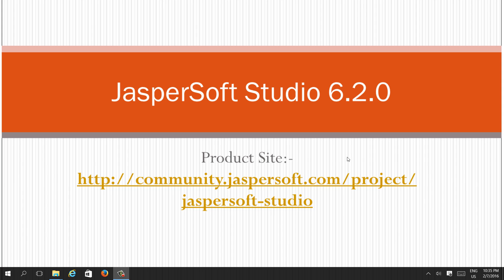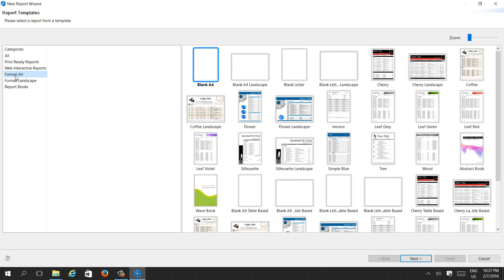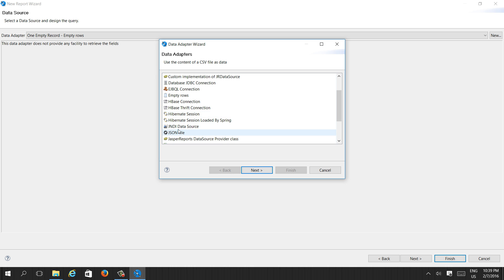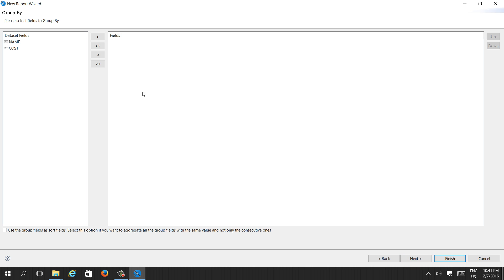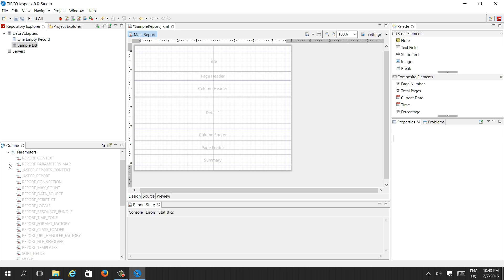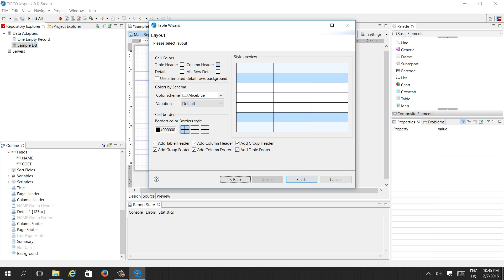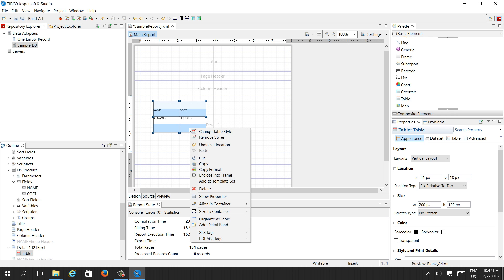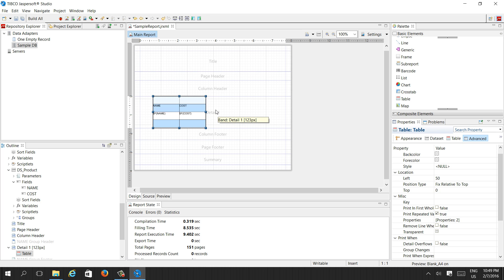Jaspersoft Studio 6 2 0 Sample Report Creation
Jaspersoft Studio 6 2 0 Sample Report Creation using table component

How I Passed TIBCO Jaspersoft 7 Certified Professional: Best Tips Covered Kindle Edition :-